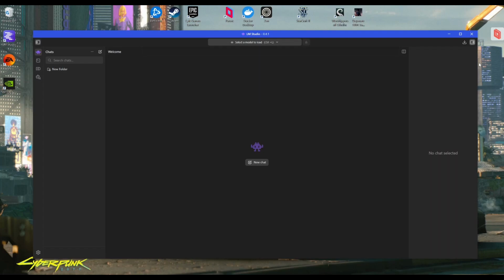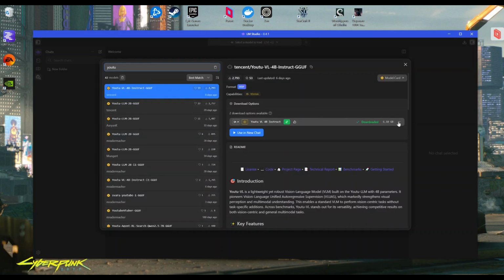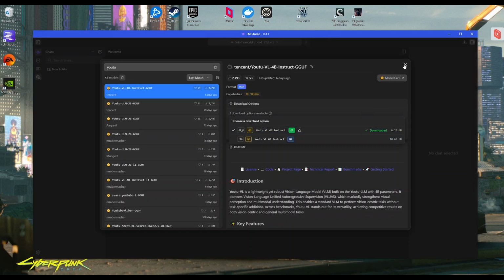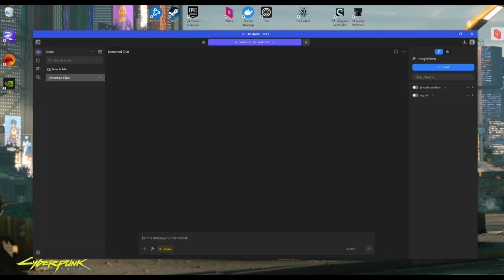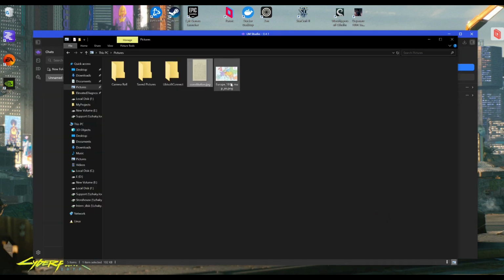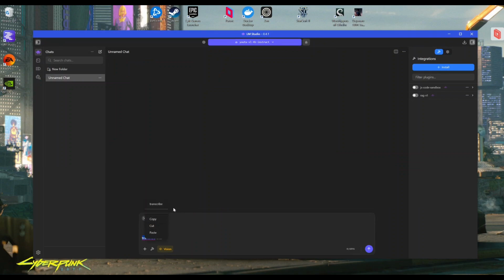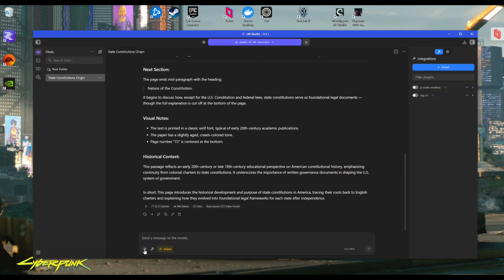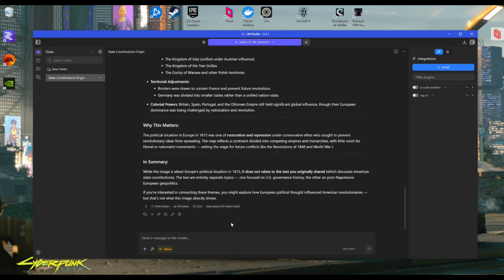Youtu VL 4B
Youtu VL is among the best visual offline models I found in later times.